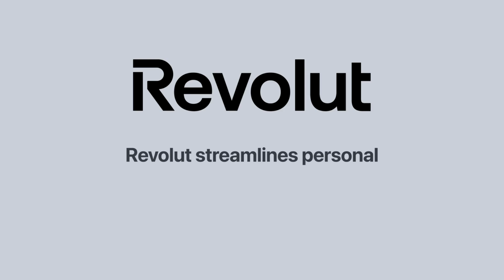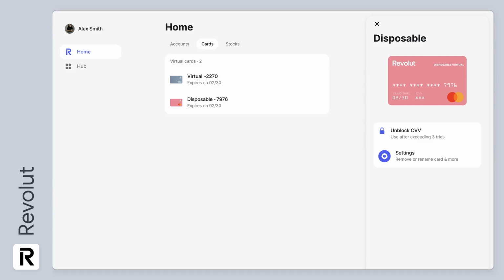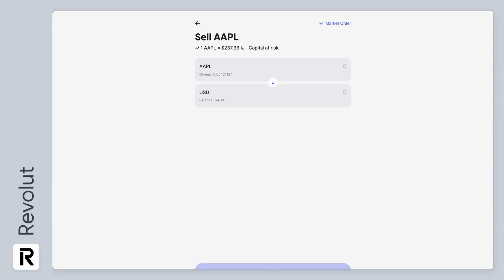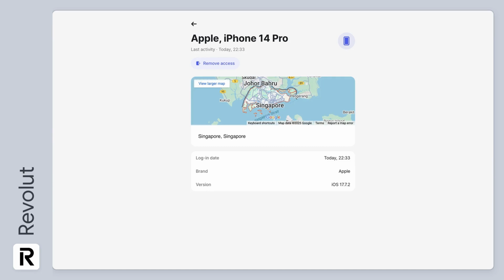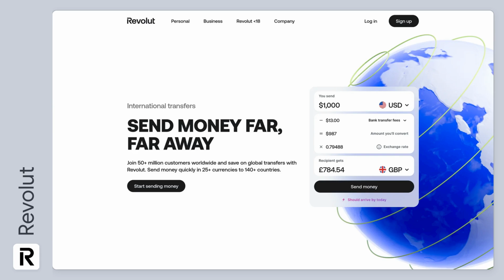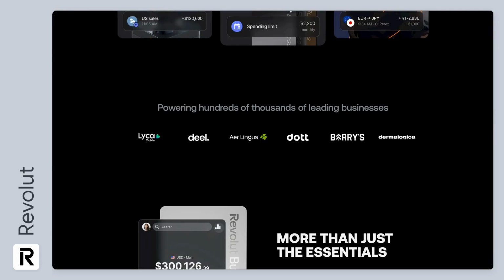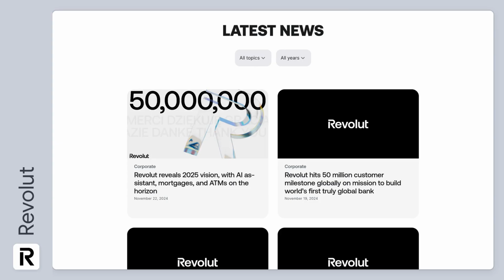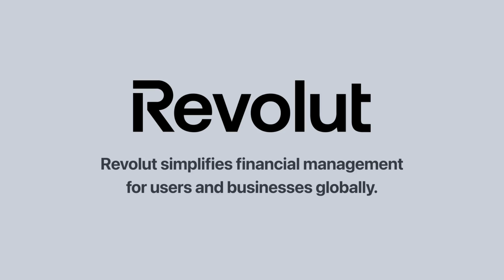Revolut Walkthrough: All-in-One Finance App for Your Money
Explore everything Revolut has to offer in this comprehensive walkthrough! From logging in and managing your cards to investing in stocks, sending international transfers, and exploring the Revolut Business suite — all in one seamless video.

Discover how to use Revolut's powerful features: secure your account, manage savings, trade stocks, make payments, explore the developer API, browse careers, and much more.

Chapter Timestamps:
0:00 Intro
0:05 Logging in
0:28 Adding a note
0:40 Add money (bank transfer)
0:52 Switching accounts
1:03 Downloading a statement
1:24 Freezing a card
1:31 Unblocking pin
1:42 Terminating a card
1:59 Searching for assets
2:13 Overview
2:29 Asset article detail
2:41 Buying an asset (limit order)
3:14 Canceling an order
3:26 Selling an asset
3:51 Hub
4:02 Searching help
4:15 Changing language
4:26 Report a fraud
4:41 Securing an account
5:15 Manage device
5:28 Passkeys
5:36 Updating privacy settings
5:51 About us
5:58 Logging out
6:06 Logging out (inactive)
6:14 Selecting a region
6:30 Savings account
6:50 Cards
7:02 International transfers
7:28 Payments
7:39 Stocks (marketing)
7:51 Help article detail
8:06 Revolut business
8:37 Integrations
8:56 Business account pricing
9:11 Contacting sales
9:24 About us (marketing)
9:44 Watching a video
9:52 Searching for a job
10:00 Job detail
10:13 Program detail
10:41 News article detail
10:55 Affiliates
11:08 Annual report
11:37 Giving feedback
11:48 Switching to dark mode
11:53 Website terms
12:05 404
12:10 Revolut for -18

Ready to take control of your finances? Watch now and see everything Revolut can do!